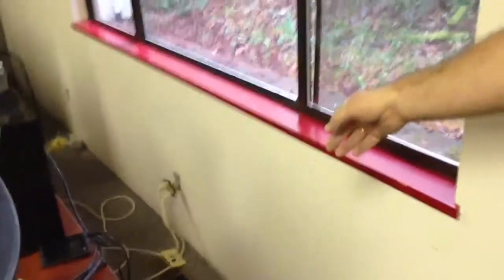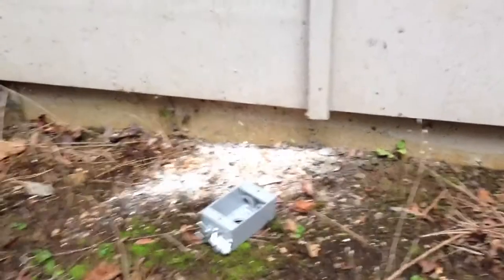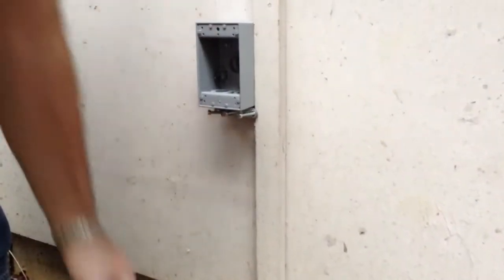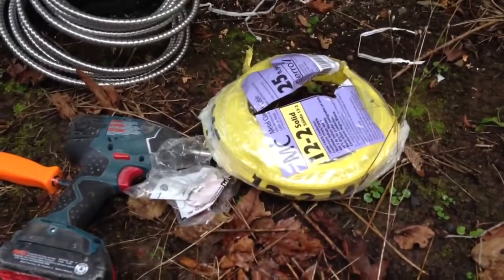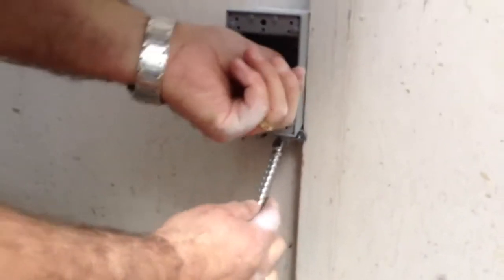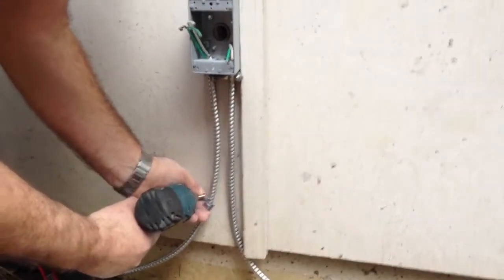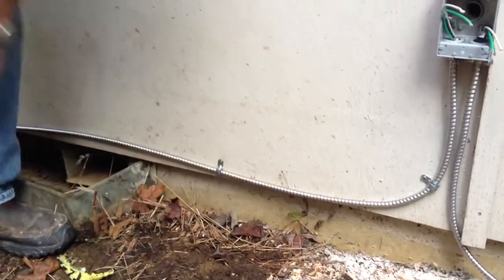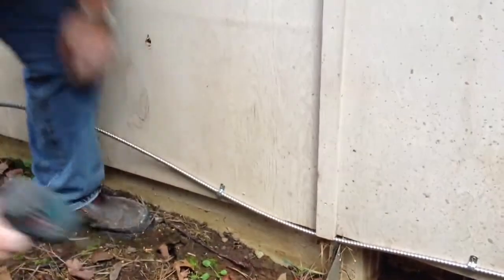Adding electrical outlets - part 1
Solving the problem of insufficient number of power outlets needed for setting up temporary office space. Added 2 additional outlets the easy way.